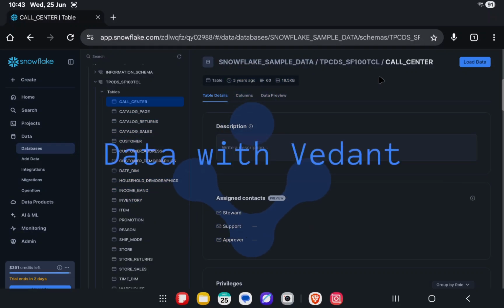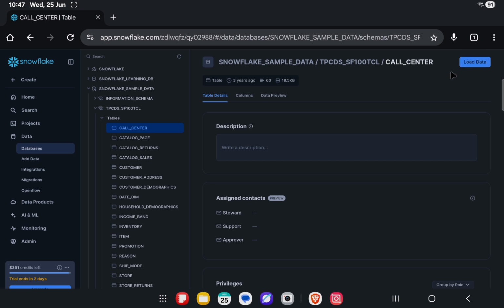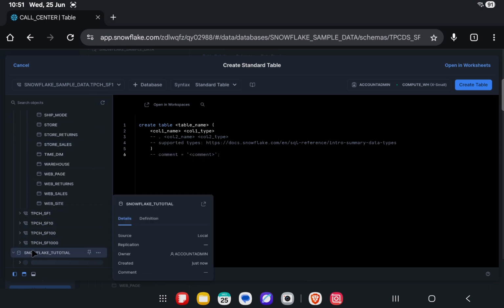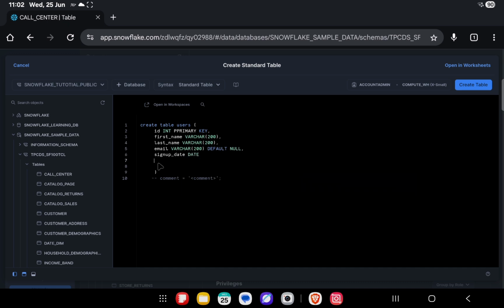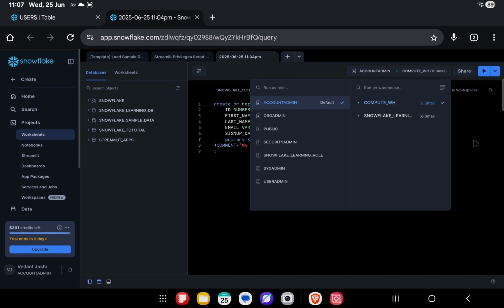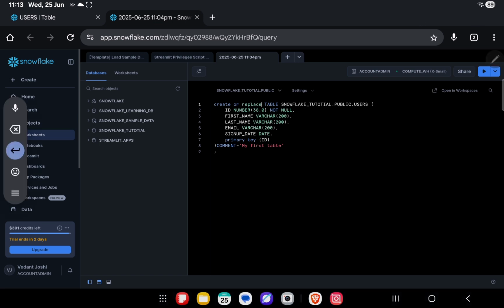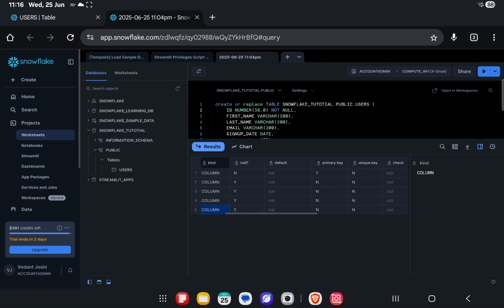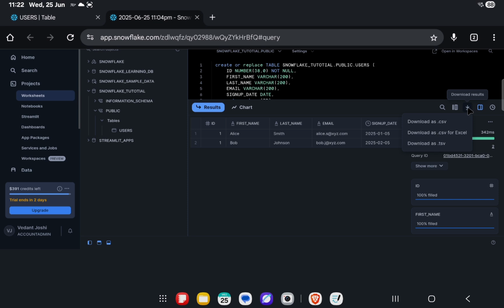📊 How to Create Your First Table in Snowflake | 2025 Roadmap for Data Engineering & Interview Prep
📊 Master Table Creation in Snowflake — 2025 Edition!

In this detailed snowflake tutorial video, I’ll teach you everything you need to know about creating tables in Snowflake, UI details related to create a snowflake table, an empty snowflake table and insert data into that newly created one — including advanced techniques that frequently show up in snowflake data engineering interviews and are essential for your 2025 learning roadmap.

✅ Covered in this video:

CREATE TABLE (basic structure)

CREATE TABLE LIKE (duplicate schema)

CREATE TABLE CLONE (zero-copy snapshot)

CREATE TABLE USING TEMPLATE

CREATE TABLE AS SELECT (CTAS)

🎯 Whether you're preparing for a Snowflake interview, or leveling up your data engineering skills, this tutorial is a must-watch.